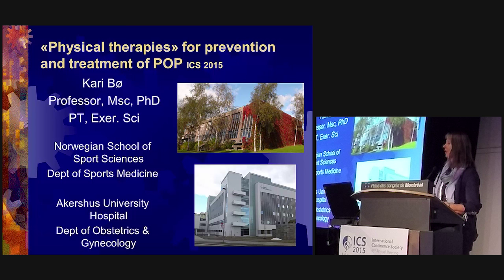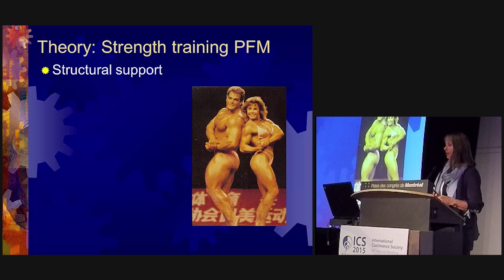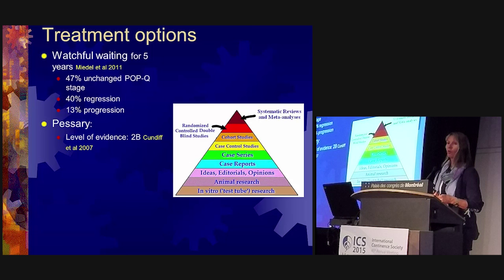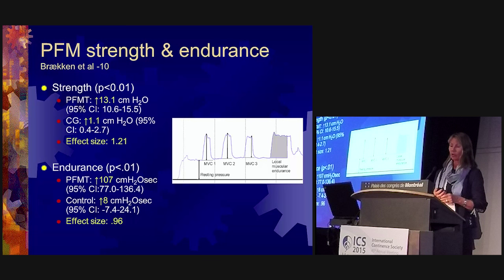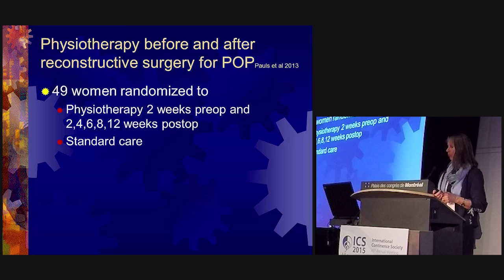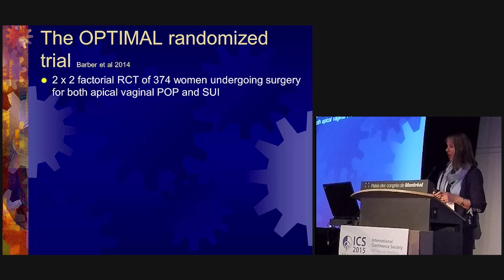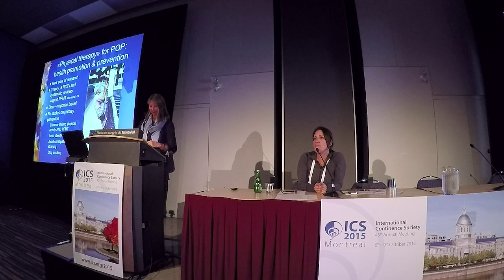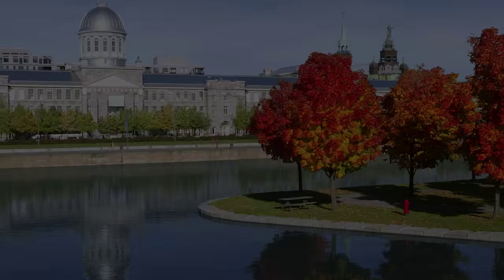Kari Bo - Physical therapies for prevention and treatment of POP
ICS 2015 - Round Table 2: Evidence-based conservative management of pelvic organ prolapse
Part 2